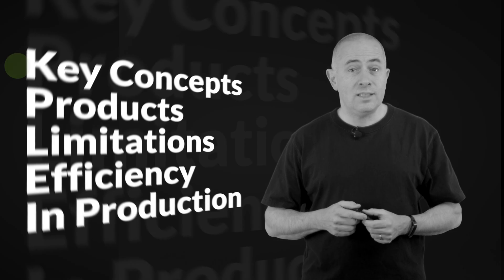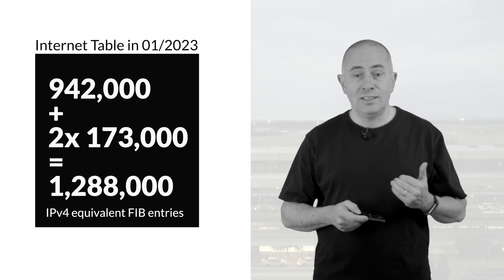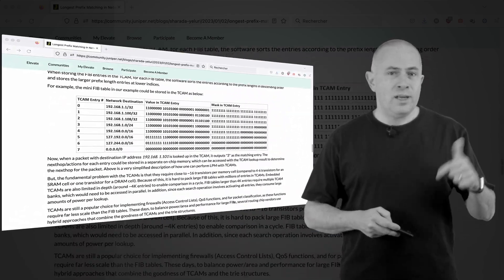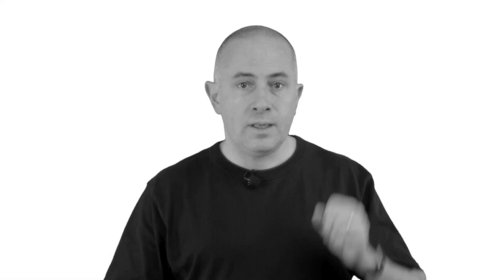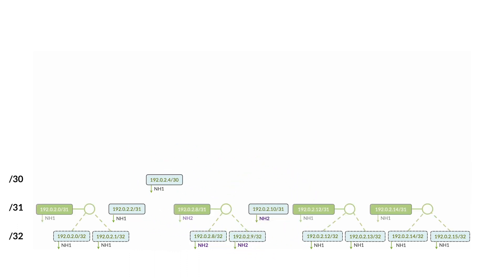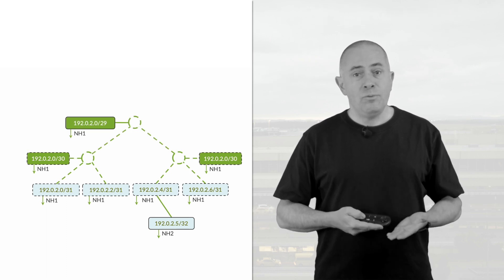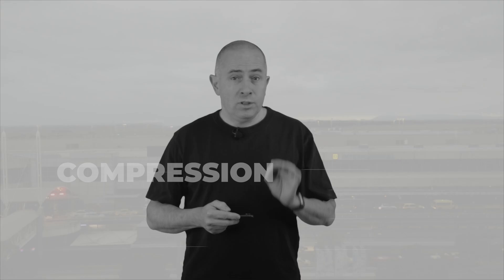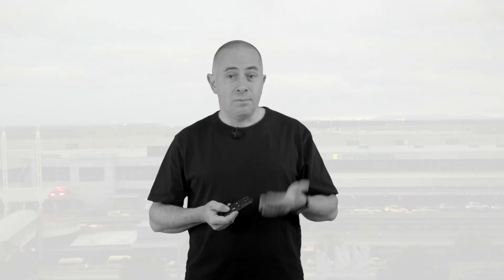FIB Compression - Optimizing your Routing Tables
How Juniper Networks is using FIB compression in some routers to handle the internet tables size growth?
Since Junos 21.2, it's already enabled by default in some of our routers and more will use this feature in 2023.
Learn how it works, the limitations, the platforms, and verify its efficiency in this video completing the TechPost article:

0:00​ • Intro
0:37 • Key concepts (FIB, Current BGP table size and growth, ...)
2:04 • FIB compression principles
4:58 • Examples
6:38 • Products supporting FIB compression
7:03 • Support and limitations
7:40 • Hardware implementation and processes involved
8:05 • Best case scenario with a unique Next-Hop address for all public routes
8:57 • Efficiency of the compression in live networks